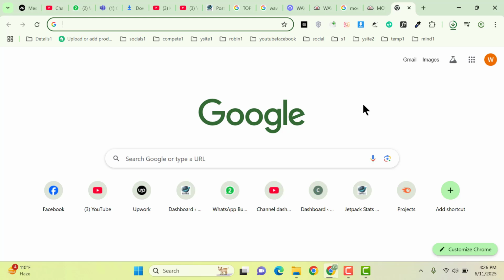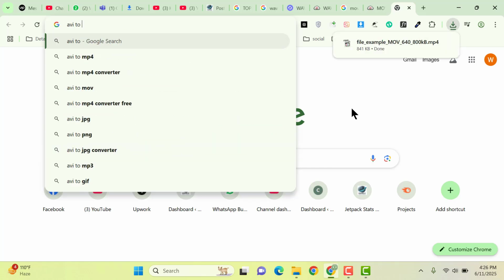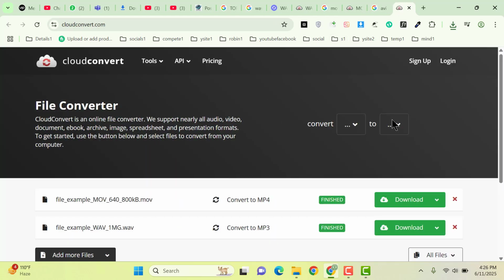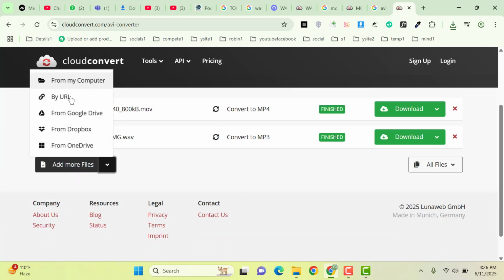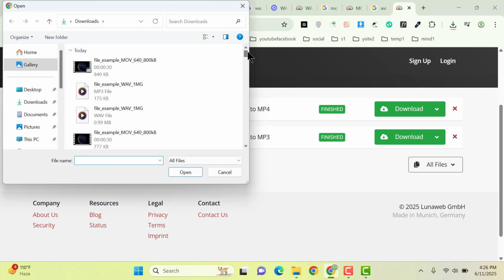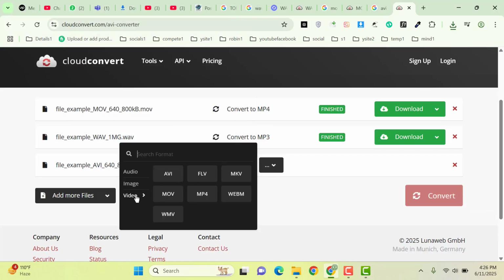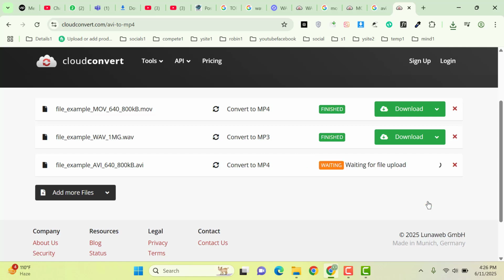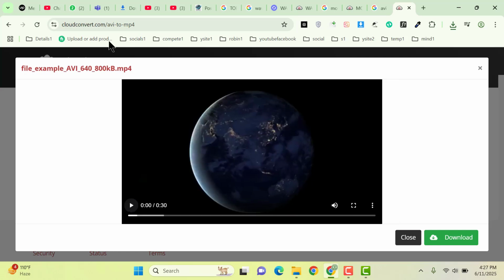How to convert a file from avi to mp4 format online for free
🎬 Learn how to convert a file from AVI to MP4 format online for free in 2026! In this video, I show you how to use FreeConvert's free AVI to MP4 converter, so you can turn your older, larger AVI videos into the smaller, more widely compatible MP4 format for sharing, streaming, or uploading.

In this video, you'll learn:

Why AVI files are larger and less compatible with modern devices
How to upload your AVI file to the free tool
How to select MP4 as the output format
How to adjust quality and resolution settings
Tips for batch converting multiple AVI files at once

Perfect for:

Users with old AVI videos that won't play on phones or smart TVs

Freelancers converting client video files quickly

Anyone curious how to convert AVI to MP4 online for free

Timestamps:
0:00 – Introduction
0:20 – Why AVI files cause compatibility issues
1:00 – Uploading your AVI file
2:00 – Selecting MP4 as the output
3:30 – Adjusting quality and resolution
5:00 – Final result and recap